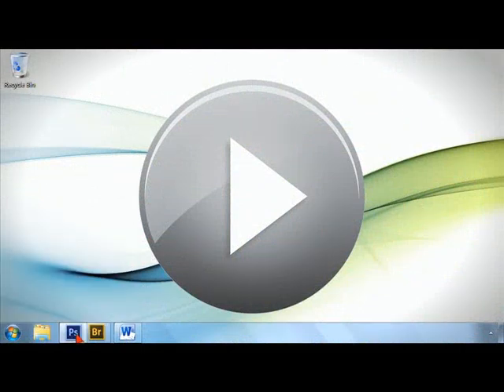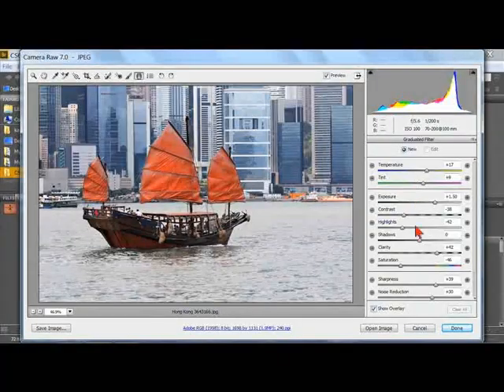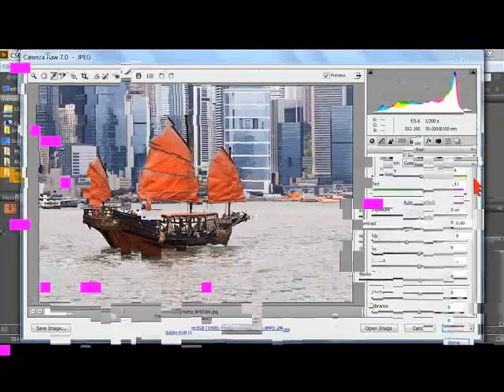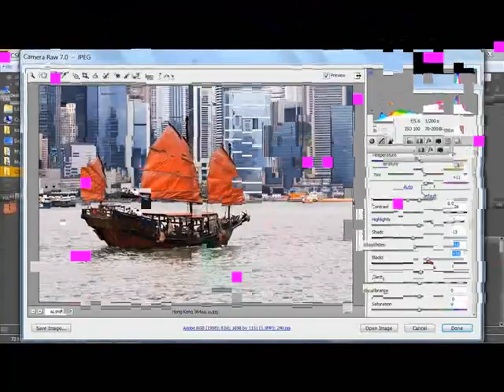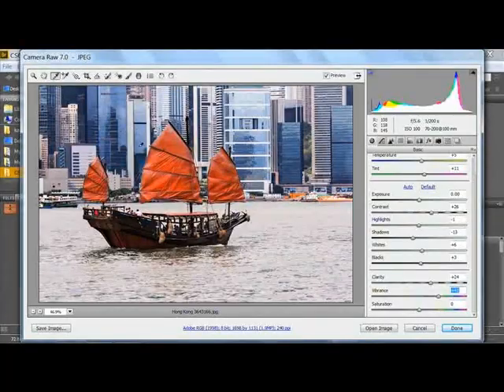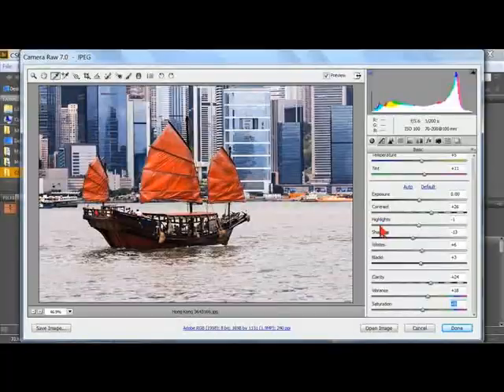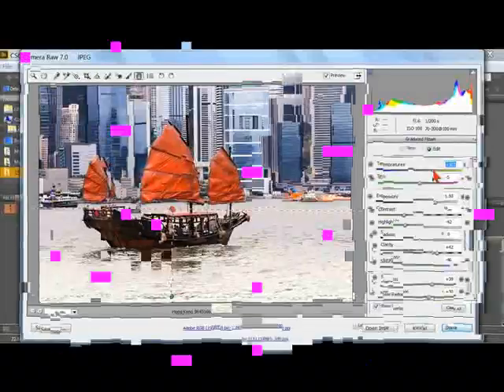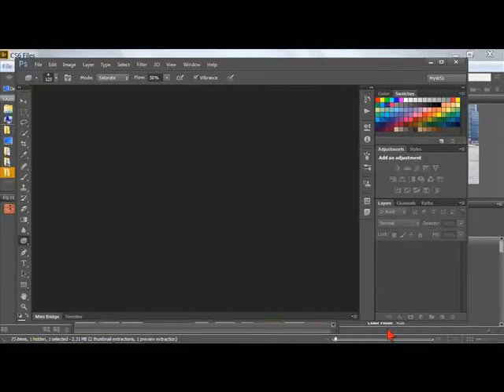7 6 processing Files in Camera Raw